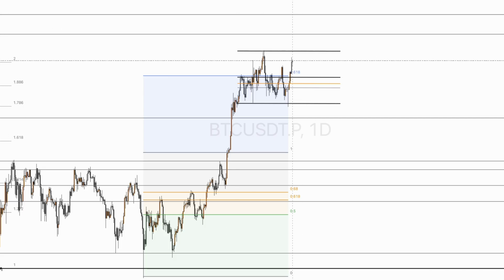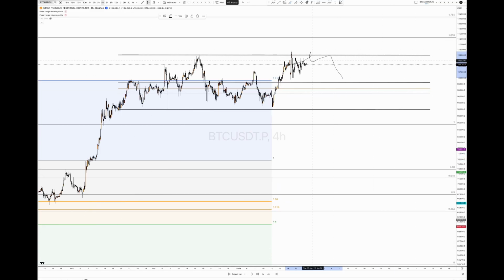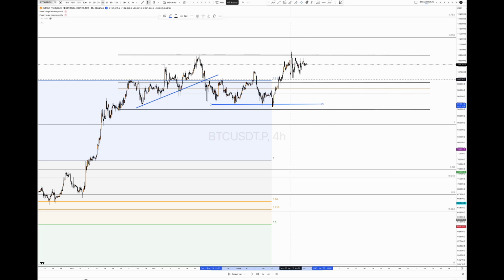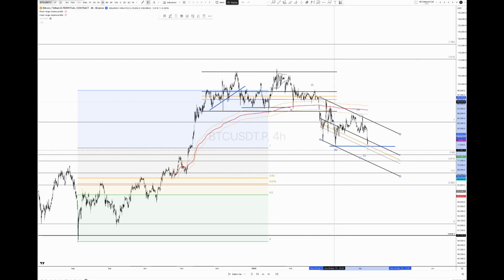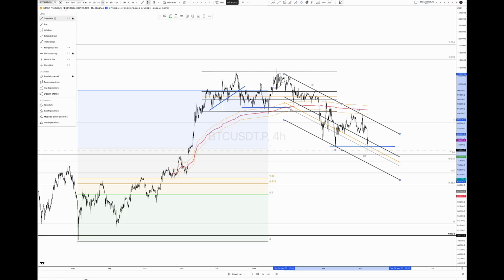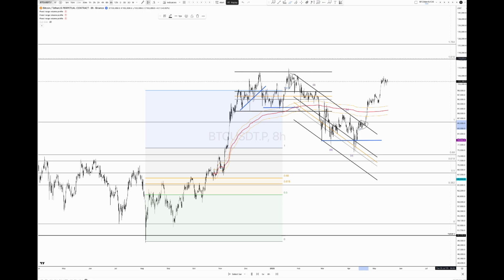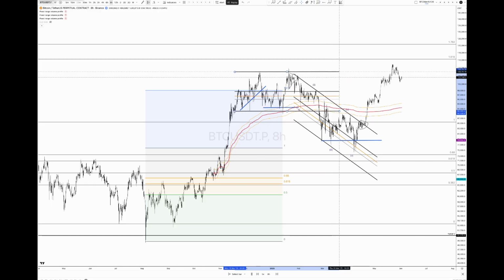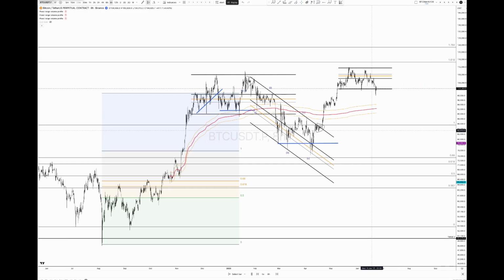T2P (Educational Only) Consolidation Approach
This one looks at Bitcoin with good examples of how to spot consolidation and how to spot trades.